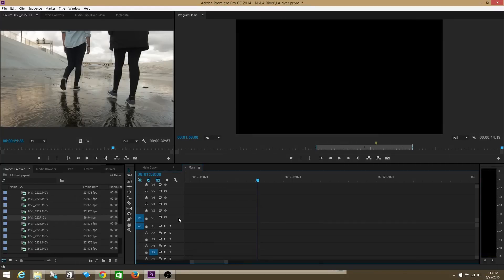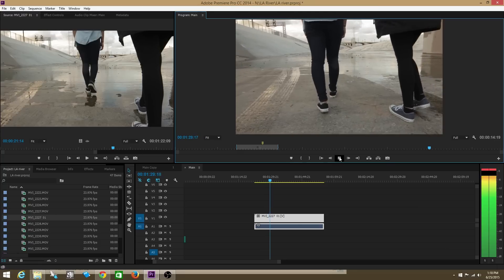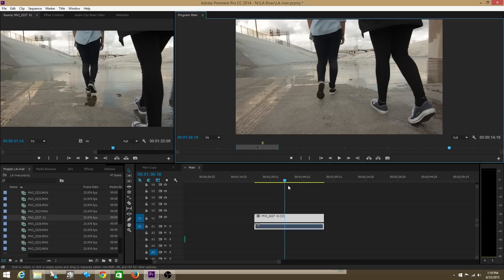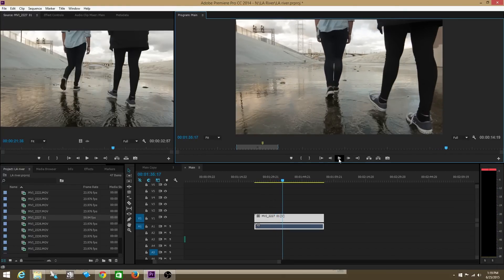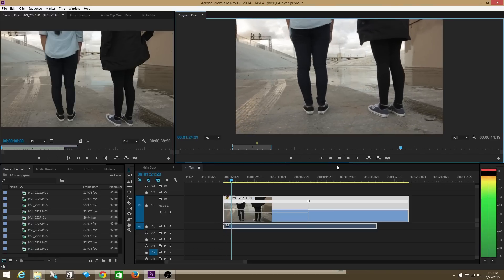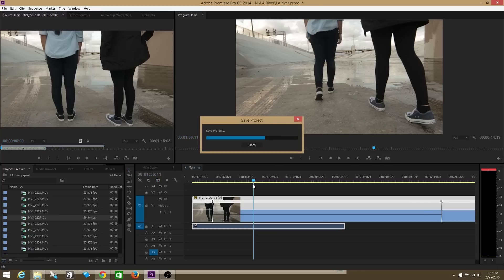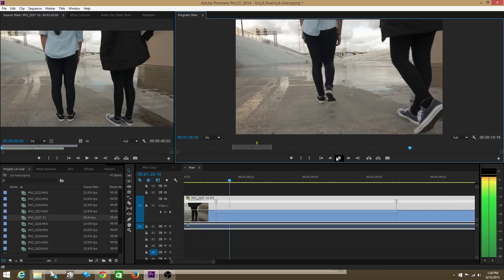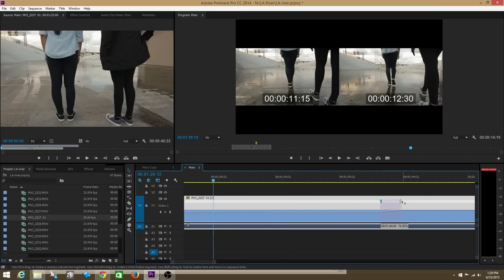Adobe Premiere Pro CC 2014 Tutorial - Part 11 - Frame Rates / Time Remapping / Speed Ramping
🖥 Learn How Elements Reduces Your Edit Time So You Can Live More ➡️

With this video tutorial you will learn the basic interface of the absolute latest version of Premiere Pro CC.

If this is your first time using Premiere Pro I believe that after this series you will have a complete grasp on every aspect of this amazing software!

This entire series of tutorials contains the following episodes/chapters:

Part 1 - Basic Interface
Part 2 - Effects
Part 5 - Using & Targeting Tracks
Part 6 - Color Render Bars
Part 7 - Hotkeys
Part 8 - Titles
Part 9 - Keyframes
Part 10 - Warp Stabilizer
Part 11 - Frame Rates + Time Remapping + Speed Ramping
Part 12 - Color Correcting + Color Grading
Part 13 - Nesting
Part 14 - Exporting

Josh Enobakhare
Olufemii.com
Josh @Olufemii.com